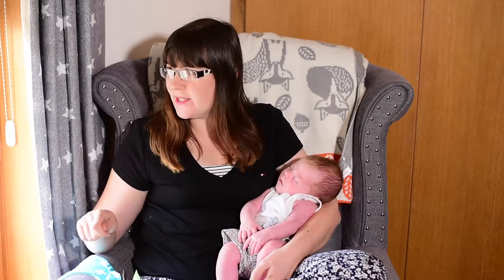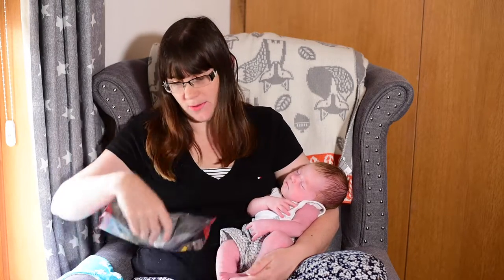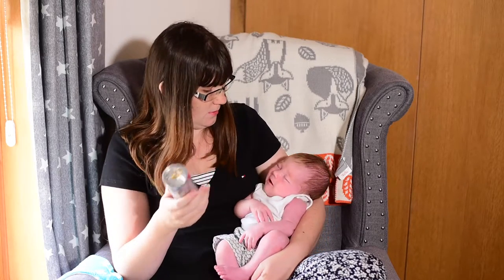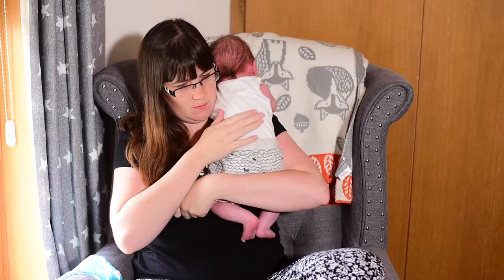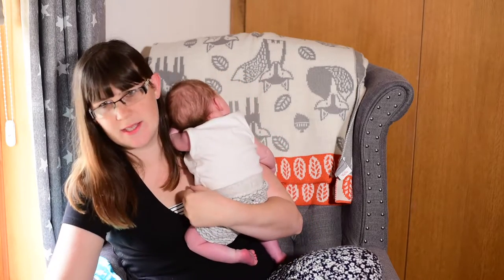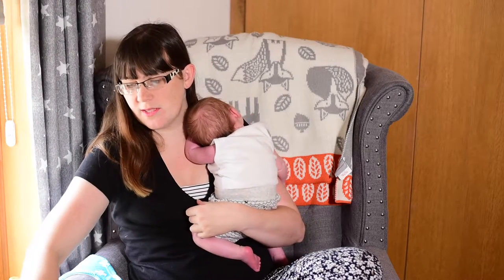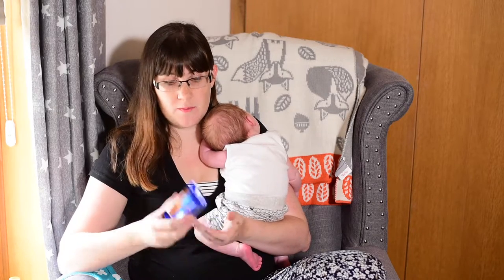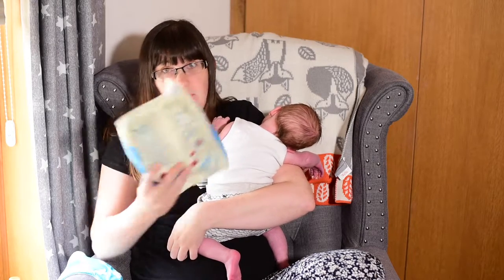Degustabox Unboxing July